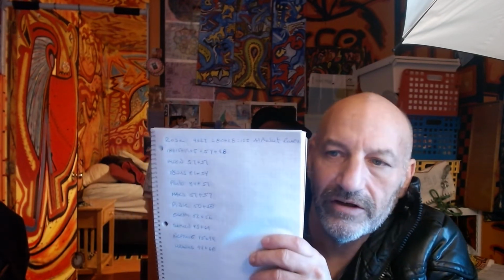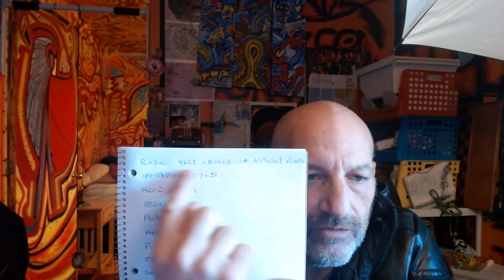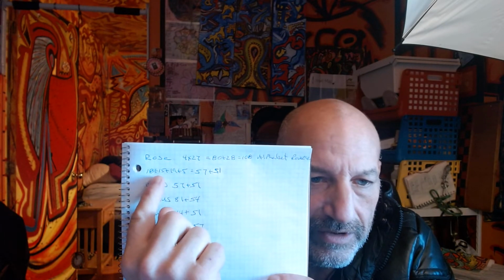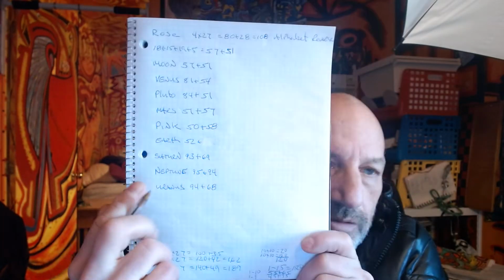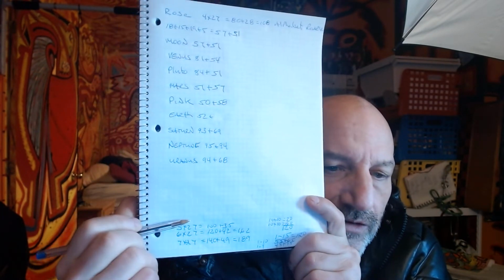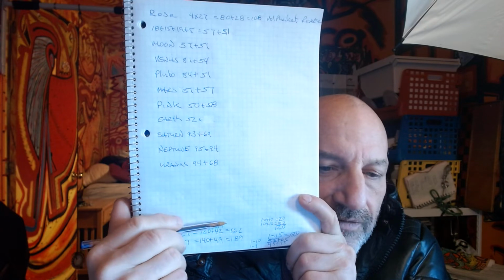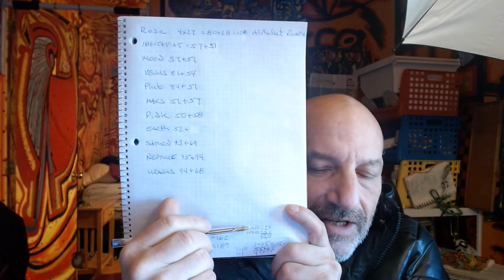HARRI MET SALLY AND MEGHAN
Play with the word s of Time. Ah science the Story and the Story I tell. Ah the Past the Story I reenact of the Stories I know. The Truth is the Difference.